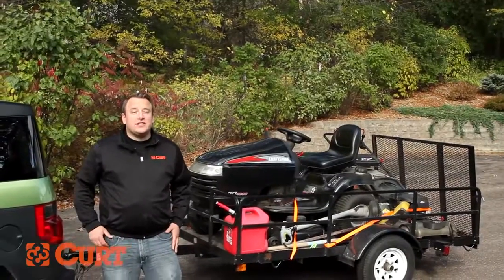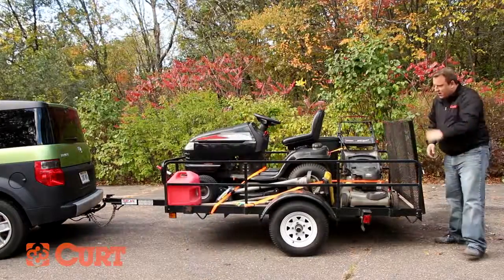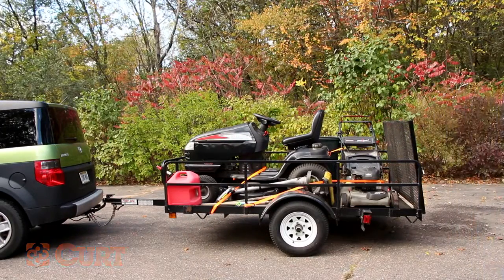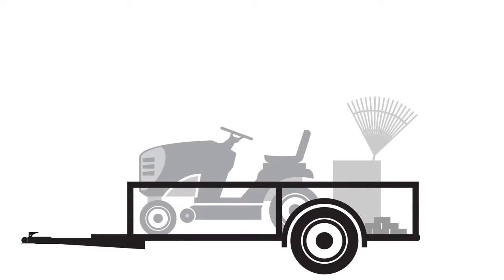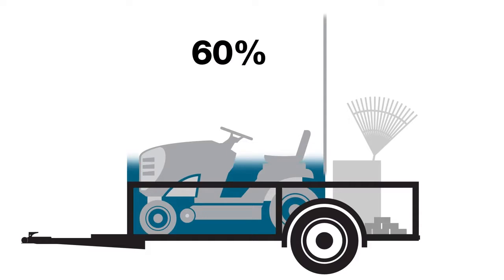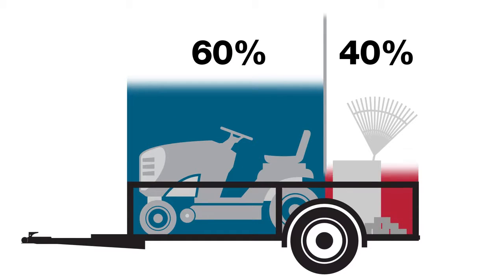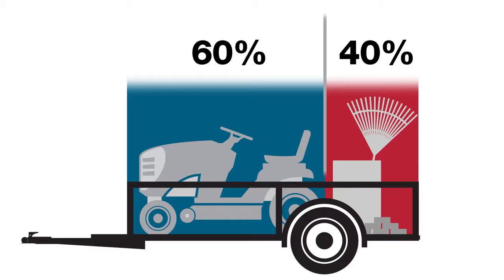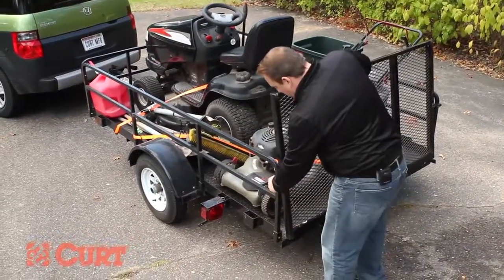How to Properly Load a Trailer CURTMfg com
This short video will teach you how to properly load a trailer. The most important thing to consider is how the weight of your cargo is distributed onto your trailer. The ideal distribution is to have 60% of the weight in front of the trailer axle, and 40% behind. Its also very important to make sure your cargo is secured properly. Always practice safe towing.